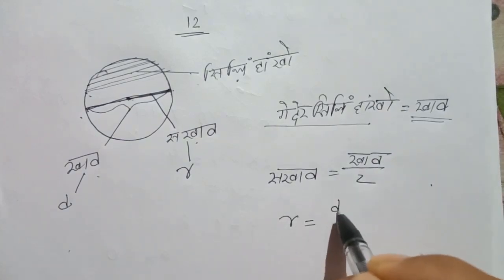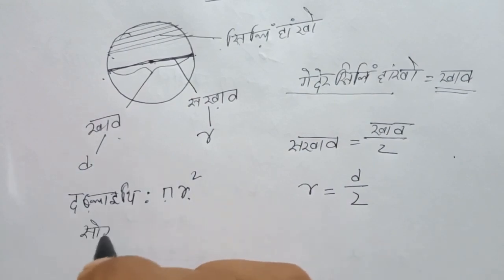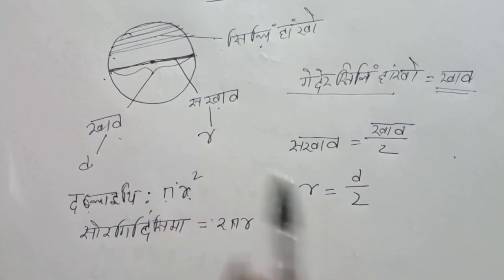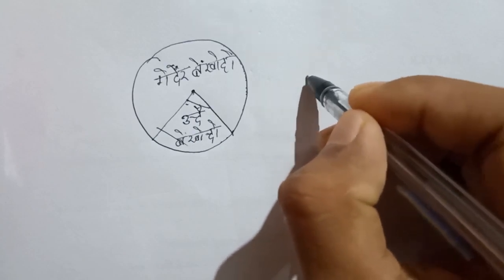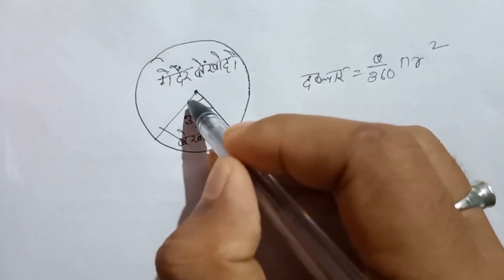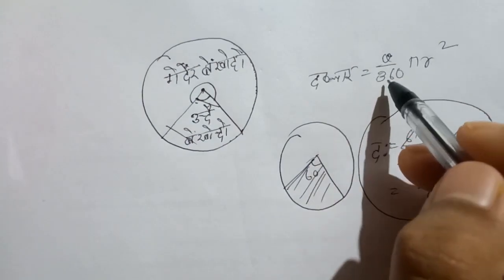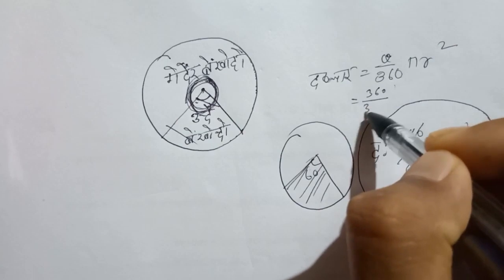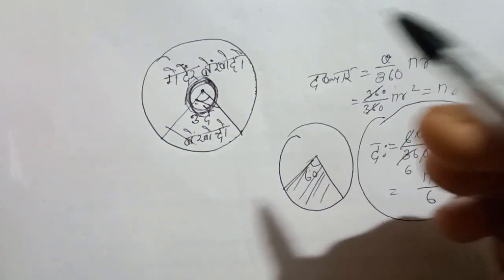CHAPTER 12 | Areas Related to Circles Class 10 MATHS | BODO MEDIUM | PART 1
EASY EXPLANATION Class 10 IN BODO